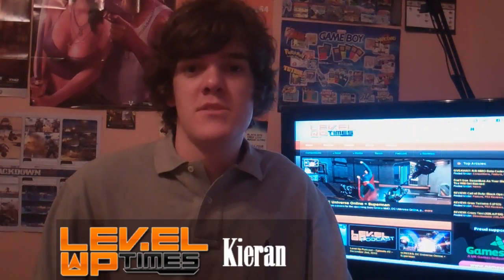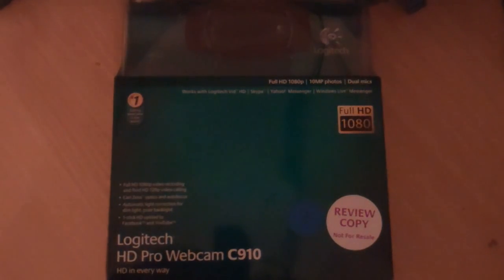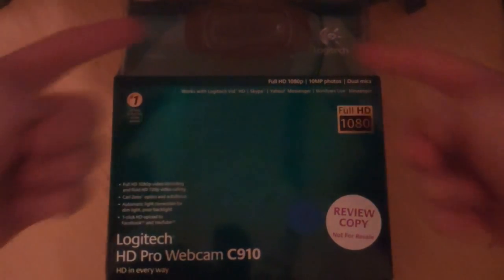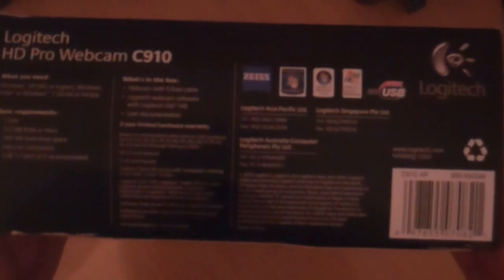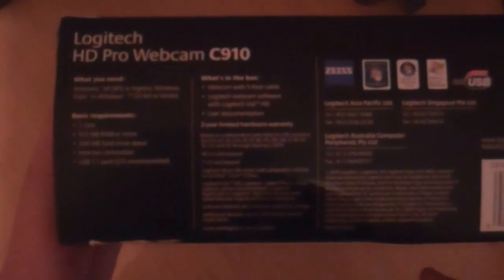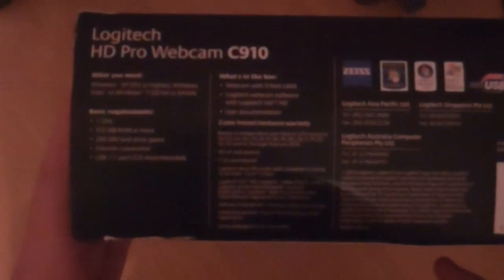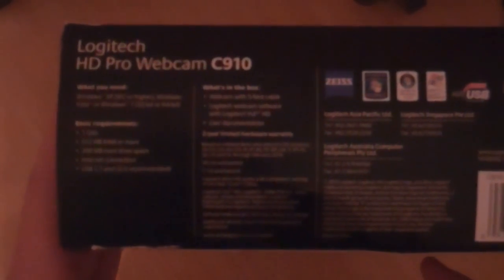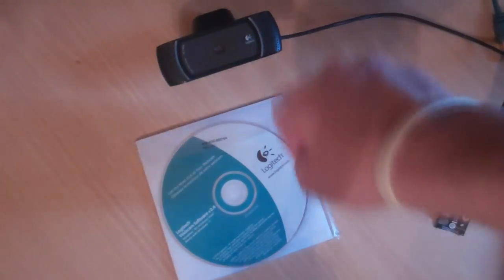Logitech C910 HD Webcam Unboxing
Kieran tries his best to unbox Logitech's C910 HD Webcam for you to enjoy. Actual test filming with the camera to come soon.

Go to The Level Up Times today for more tech and gaming goodness. for tech and gaming reviews, previews, news, and other feature articles.